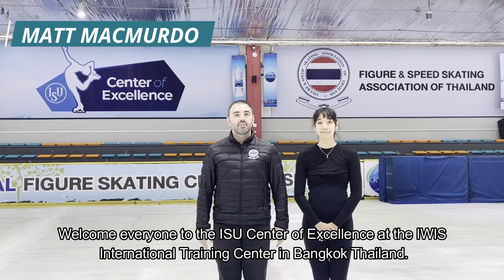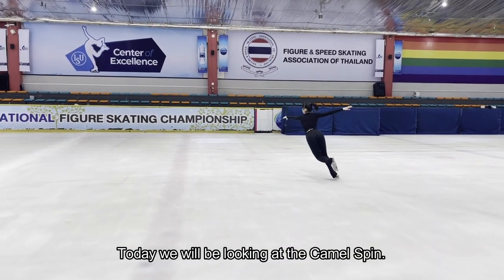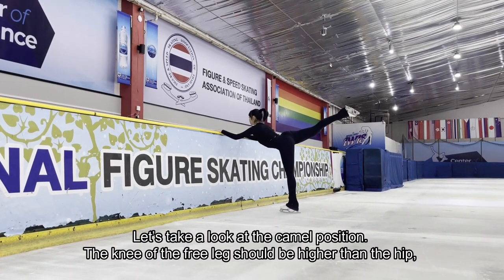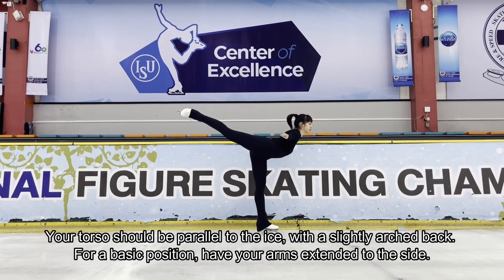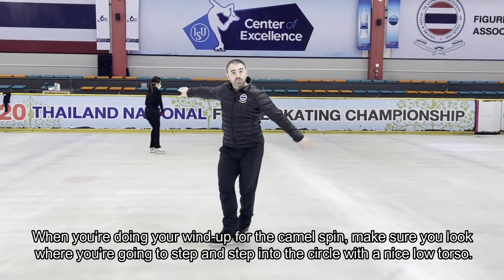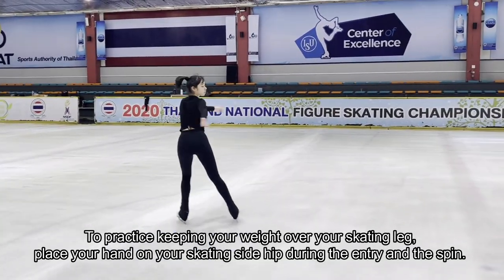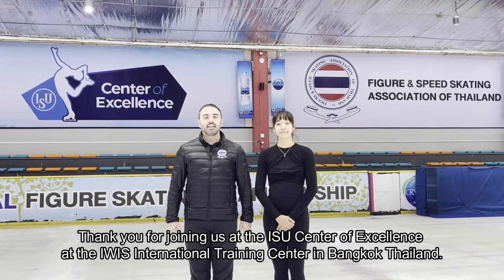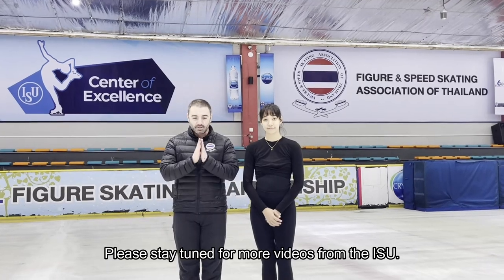Camel Spin - Elements Explained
To license ISU footage for more information.

Elements Explained is a video series that provides detailed explanations and tips on how to successfully accomplish the most common Figure Skating elements. These videos were produced by the ISU Centers of Excellence in Bangkok, Beijing, Bergamo, Champery, Detroit and Oberstdorf.